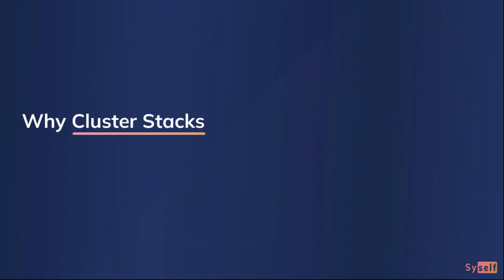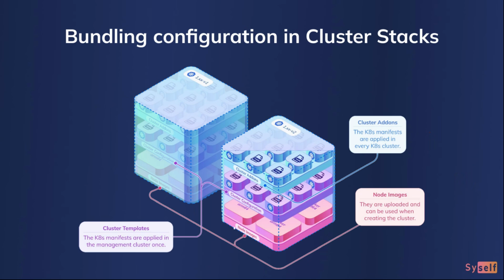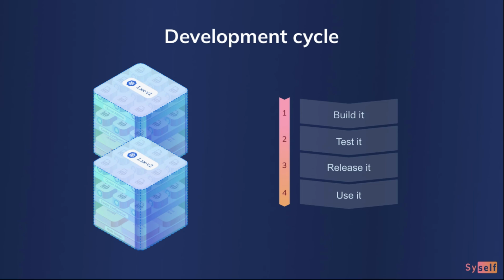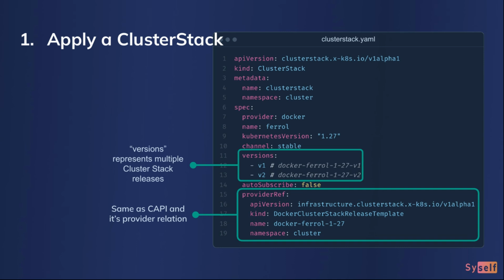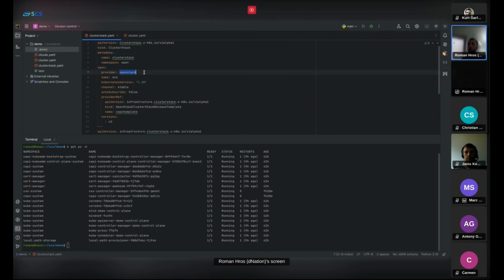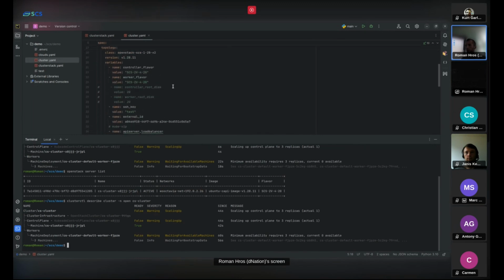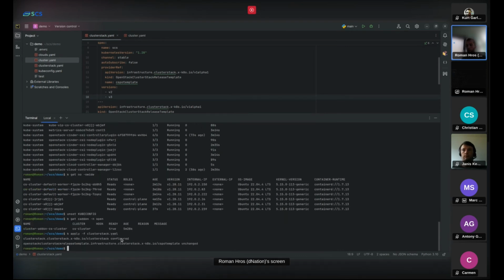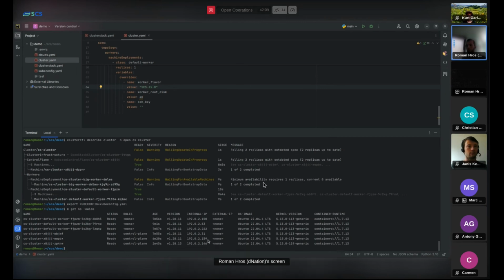Kubernetes as a Service with Cluster Stacks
The SCS Cluster Stacks provide a framework for building and managing Kubernetes-as-a-Service offerings. This framework addresses both cluster operations and cluster management, significantly reducing the operational workload by automating the creation, updating, and delivery of ready-to-use clusters.

By utilizing the Kubernetes Cluster API, SCS Cluster Stacks are compatible with any infrastructure supported by the Cluster API. We explain the rationale behind developing the framework and demonstrate its use on OpenStack for creating and updating clusters. We discuss different use cases of Cluster Stacks, e.g. as the base for an internal Kubernetes platform or for a commercial Kubernetes offering.